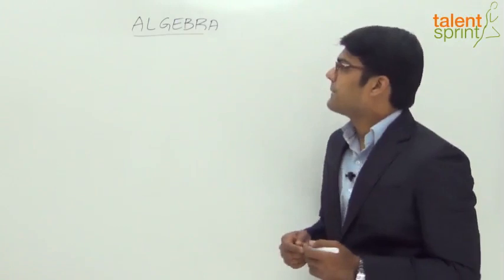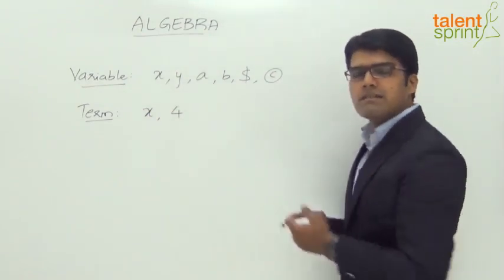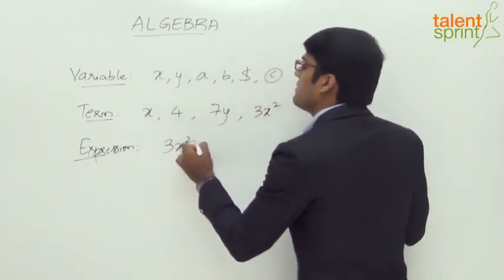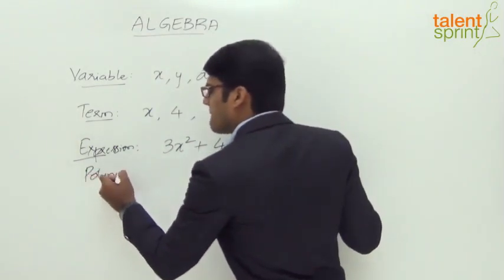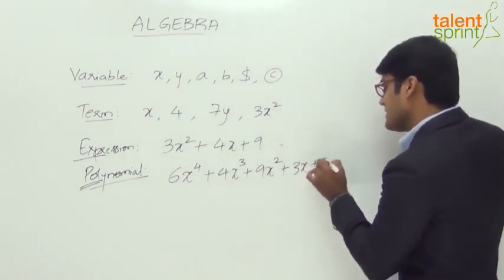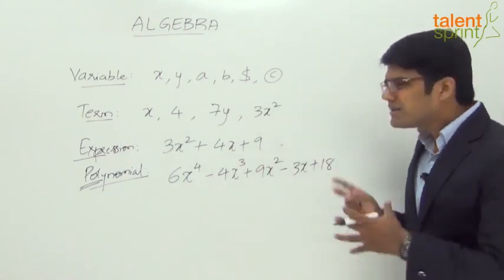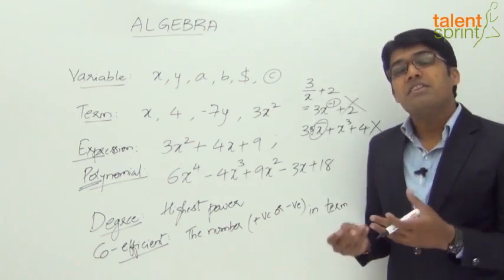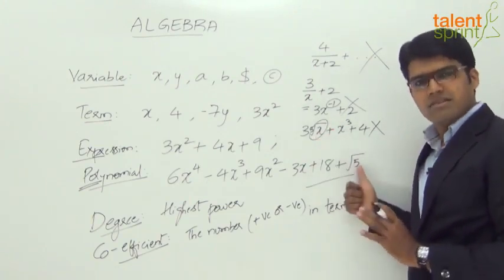Introduction to Algebra | Part 1 | TalentSprint Aptitude Prep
In this TalentSprint video, our teachers will brief you about Algebra with a vital example to make you understand the topic. Our faculty will be explaining the important questions on Algebra with solutions, stepwise. Watch this video up to the end to know more about latest exam patterns and varieties of these questions.

TalentSprint Aptitude Prep focuses on Quantitative Aptitude, Reasoning Ability, General Intelligence, General Awareness, Banking and Current Affairs. Our live sessions by the expert faculties guide you for various competitive exams. It also guides on the ebooks available for offline preparation. TalentSprint’s Aptitude Prep provides access to the best-in-class videos that can help boost your chances of success in Bank, SSC and Govt Exams like IBPS, SBI, RBI, SSC CGL, SSC CHSL, SSC CPO, Railways, Insurance, Campus Recruitment and other Govt Exams. TalentSprint's Video and LIVE Program help aspirants get ready for Bank, SSC and Govt Exams from the comfort of their home. Learn from expert LIVE classes and videos along with Practice on latest pattern questions in real exam interface to Perfect your preparation for the hyper-competitive world.